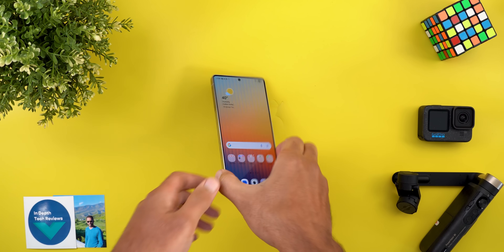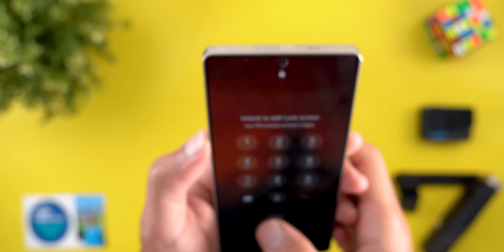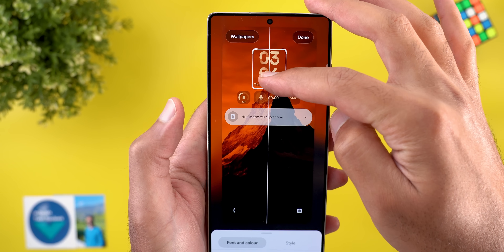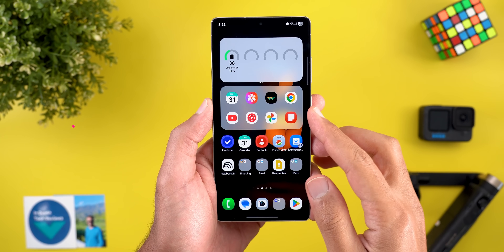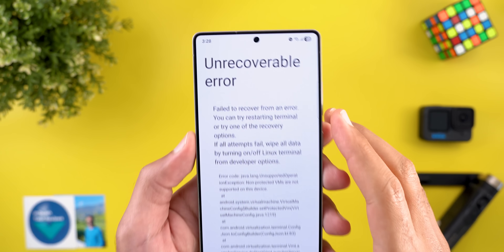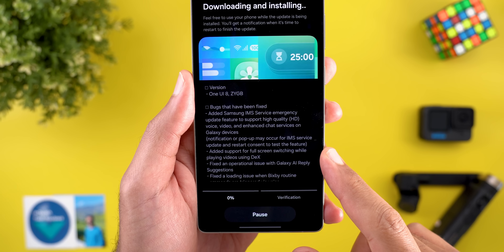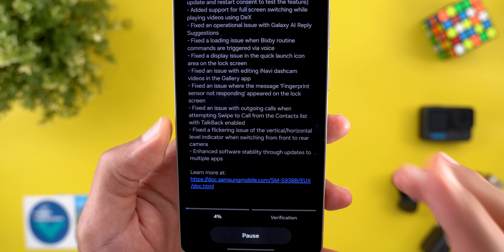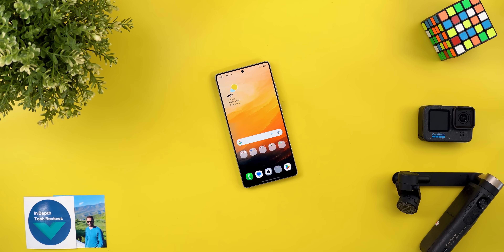One UI 8 Beta 4 – New Features, Bug Fixes & Smoother Performance!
Samsung just dropped One UI 8 Beta 4, and it brings new hidden features, major bug fixes, and smoother performance to Galaxy users! In this video, I break down all the latest changes, system improvements, UI tweaks, and optimizations packed into this beta update.

Whether you're testing the beta on a Galaxy S24, S23, or Fold device, this video covers everything you need to know about Beta 4, including:

- New lock screen changes
- Tweaked widgets
- Improved performance
- Linux terminal
- DEX full screen video playback
- Fixes for known One UI 8 Beta 3 issues

If you're wondering whether to install this beta or wait, this is the complete walkthrough of One UI 8 Beta 4 you need!

**Chapters**
0:00 - Intro
0:15 - Build & Size
0:40 - Lock Screen
2:36 - Home Screen
3:02 - Settings
4:00 - Change Log
5:35 - Performance
6:14 - Outro